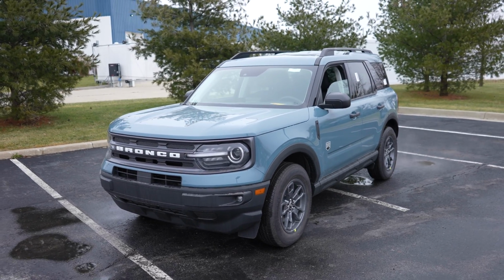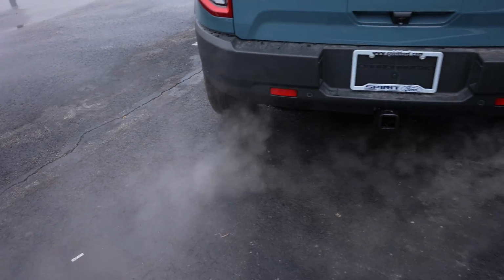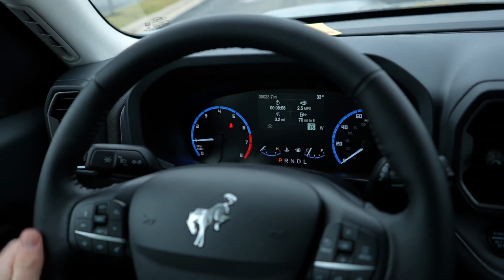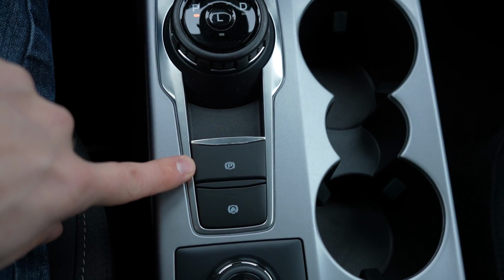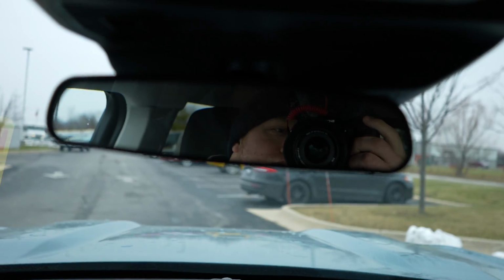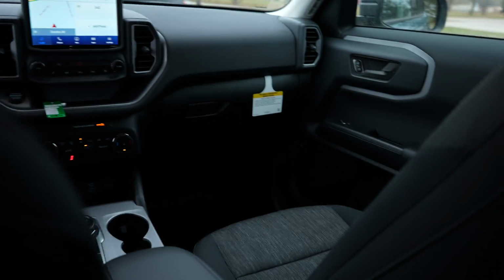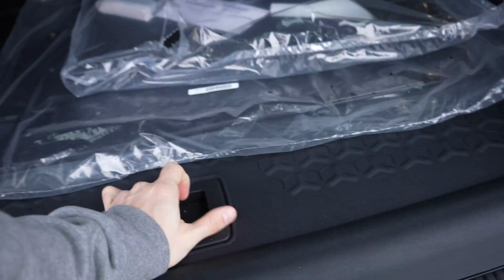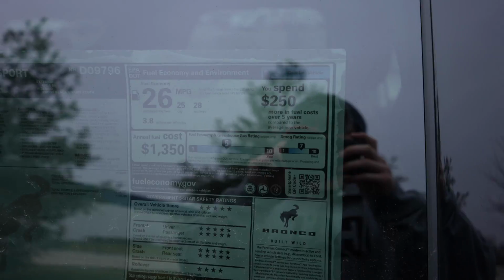2022 Ford Bronco Sport Big Bend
Here's a video on the 2022 Ford Bronco Sport Big Bend.

Webull: 4.1% APY On Cash Account + Free Stocks With $10+ Deposit

SOCIALS